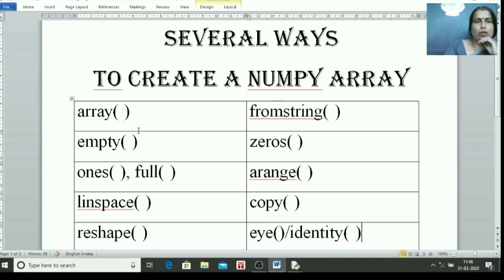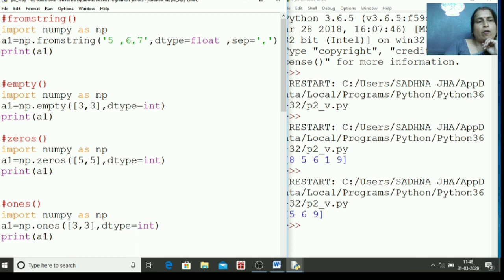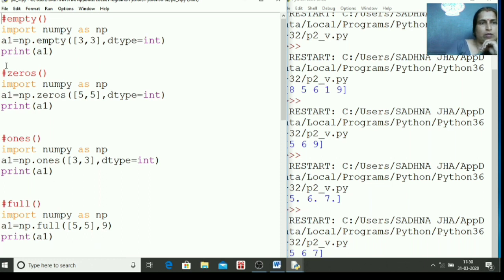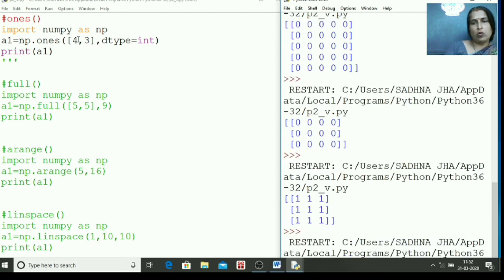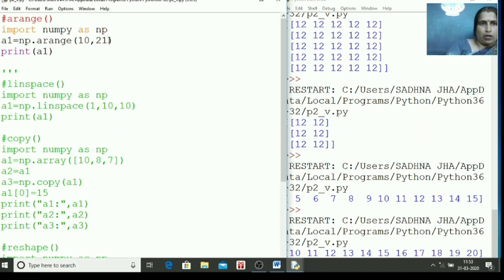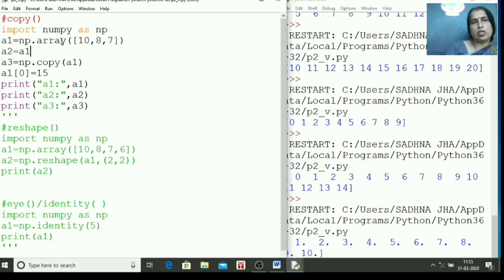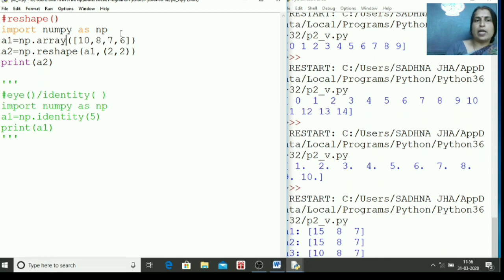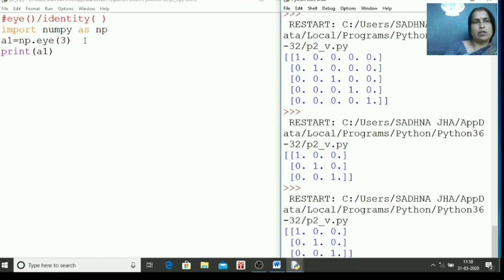Numpy - Creating Array with the help of functions / Informatics Practices with Python / Class 12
Numpy - Creating Array with the help of functions
1.array
2.fromstring
3.empty
4.zeroes
5.ones
6. arange
7.linspace
8. copy
9. reshape
10.eye/identity